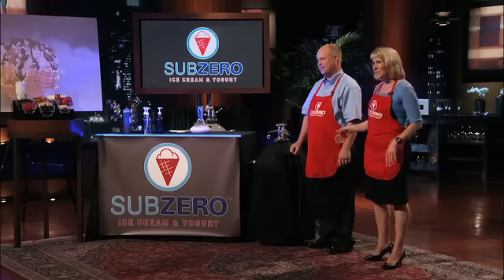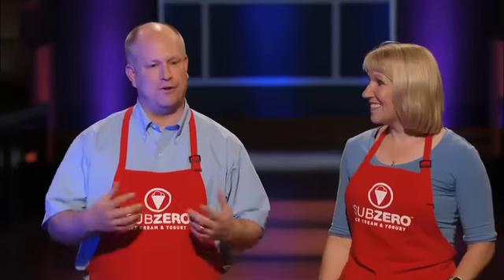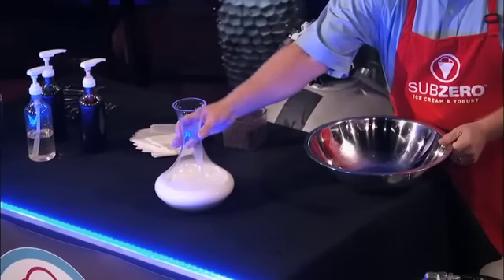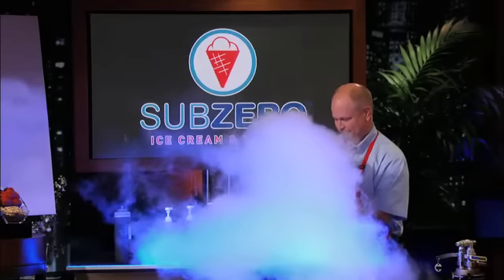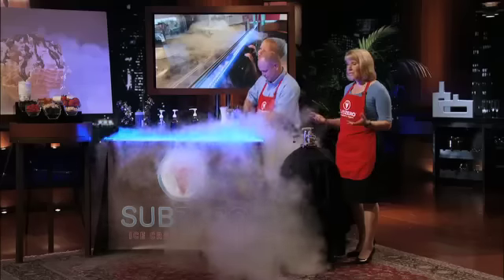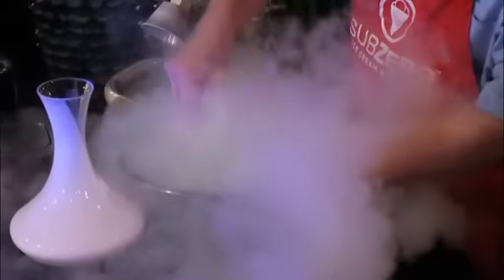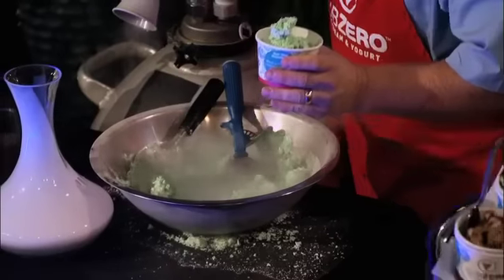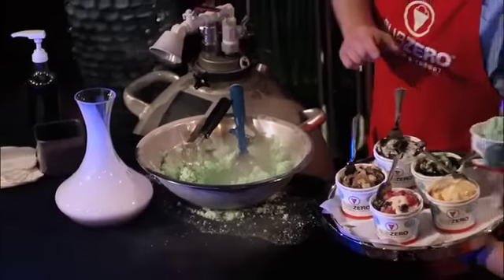Ice cream made with liquid nitrogen on an all-new Shark Tank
On an all-new Shark Tank, two chemical engineers from Sherrill, NY intrigue the Sharks with a capsule that keeps a hot beverage at a perfect temperature longer.  Then, a wife and mom from Huntington Beach, CA has an innovative way to clean stuffed toys.  Following her up, two men from Oakland, CA show the Sharks how their garden wall system works in small, urban living spaces.

Later, a husband and wife from American Fork, UT reinvent the ice cream experience by using an instant-freeze liquid nitrogen process.  In a follow up segment, Rachael Mann & Mackenzie Burdick from San Francisco, CA give an update on Litter, their body jewelry and fashion accessory business which Daymond and Mark invested in during Season 3.

Tune into an all-new episode of Shark Tank this Friday, 1/11, at 9/8c on ABC!